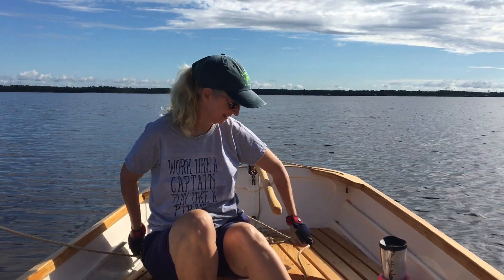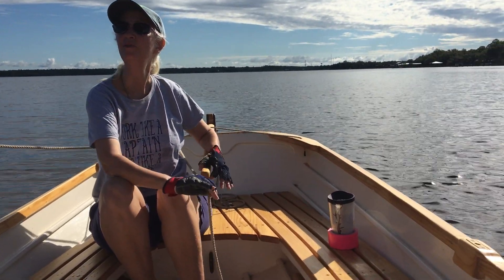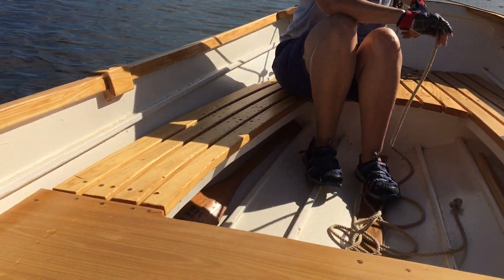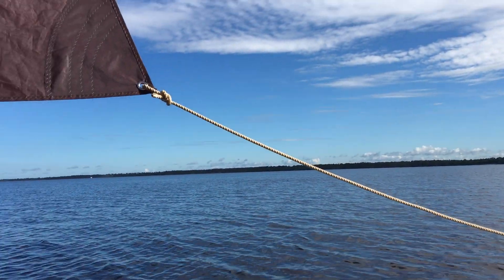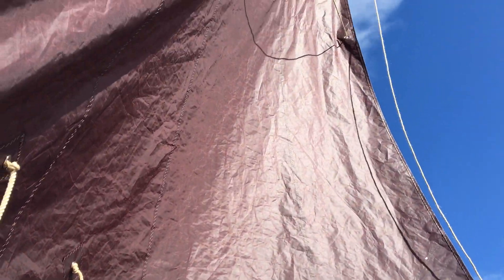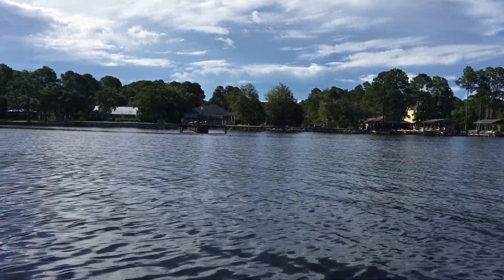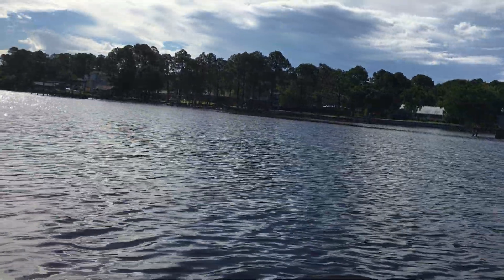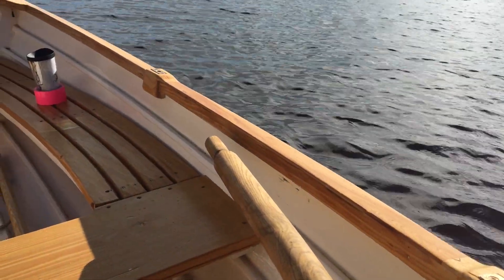2017 Penobscot 14 St Jacques 18 Jul 17 Boat Bits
A tour of the Penobscot 14 St. Jacques sprit rig. We point out a few of her features, like the tilt tiller, brail line, paddle and boat hook storage, oar stowage, a sponge and coffee mug holders